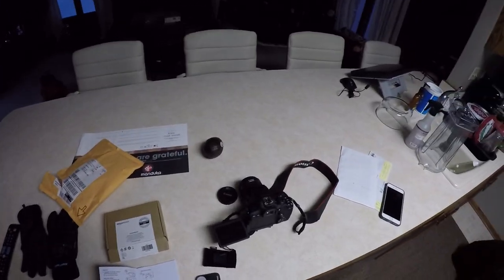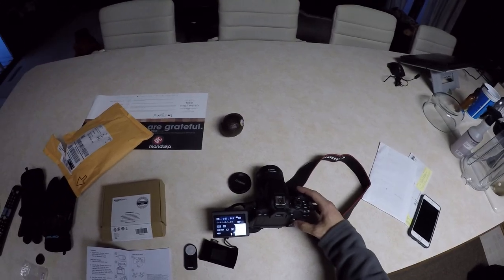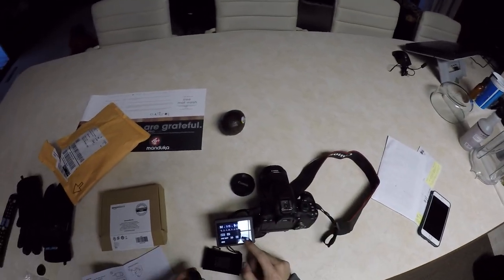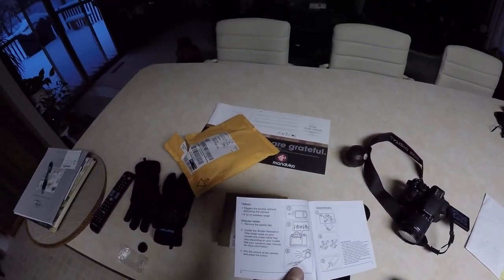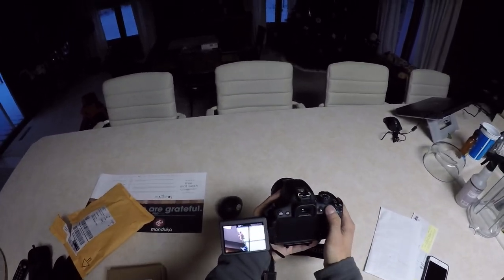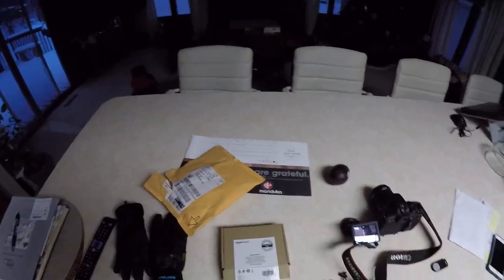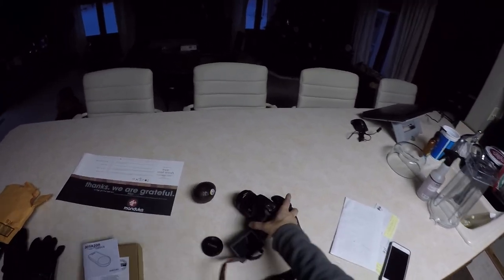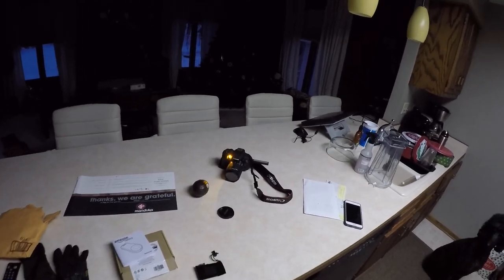Amazon Canon Remote Setup for T5i by onza04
Purchased on 12/27/15 Use this link!
10 foot range!